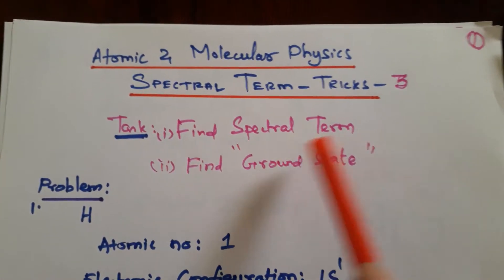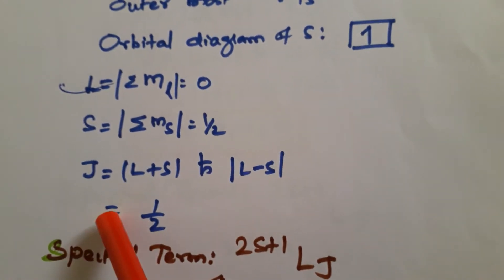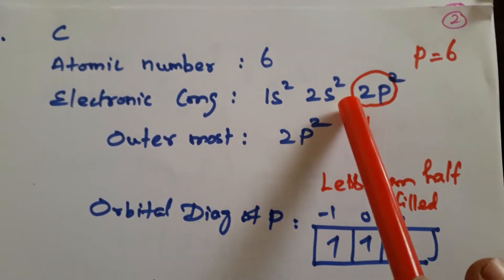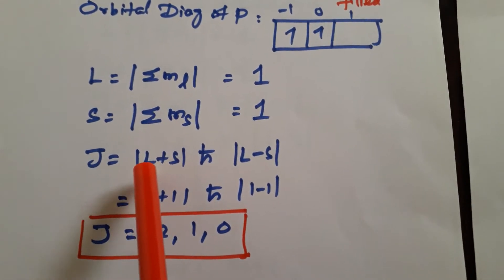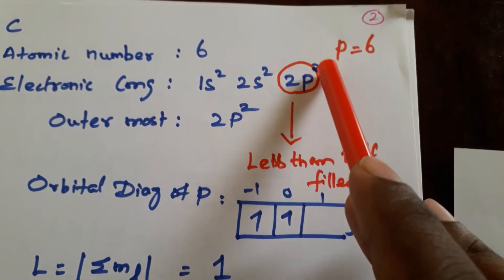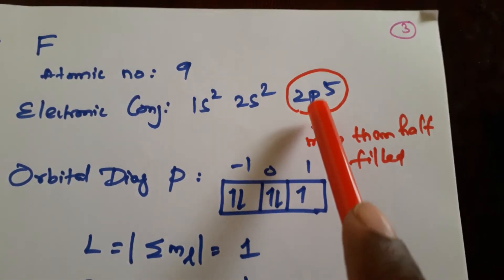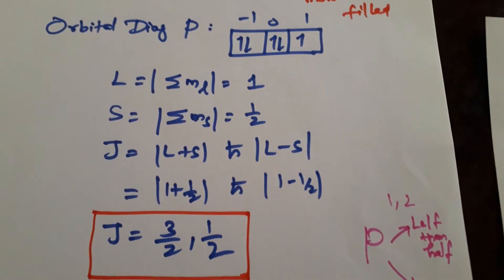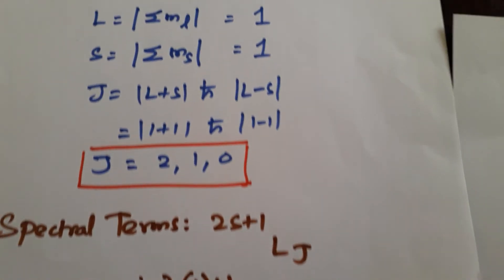Atomic and Molecular Physics-Spectral Term Tricks3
Spectral Terms Tricks3